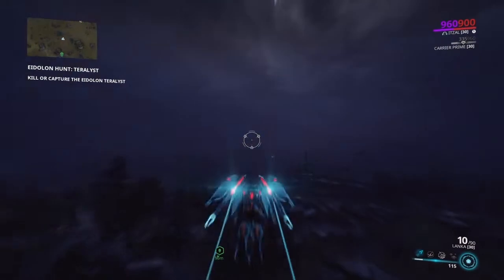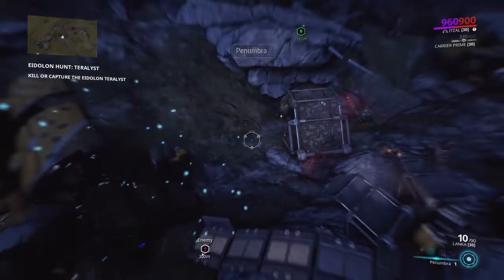D'Excalibur VS Eidolon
Been doing this for a long time, but finally I took starter Warframe, poster boy, good'old Excalibur to the fight. He wasn't perfect, but he was fierce.